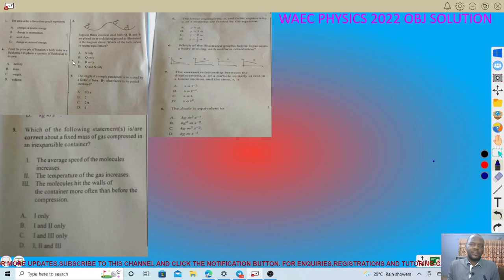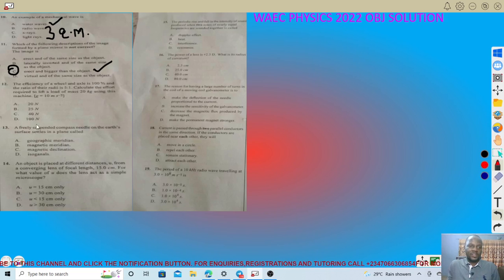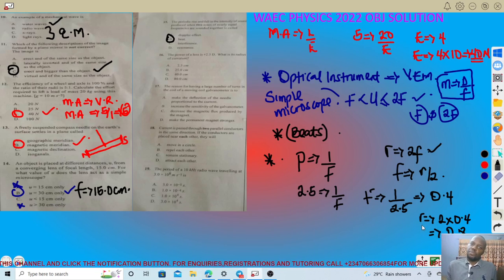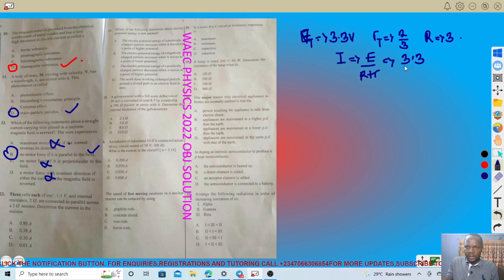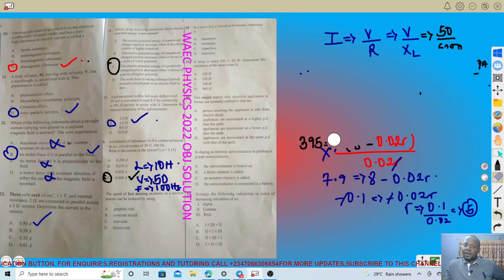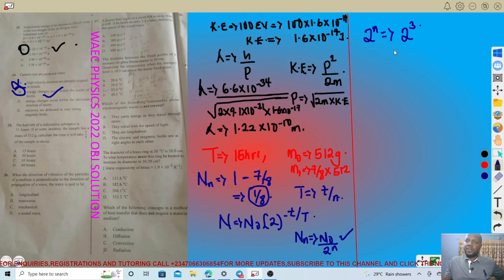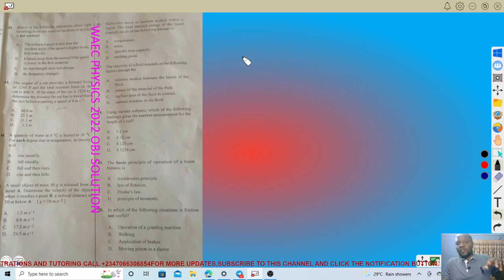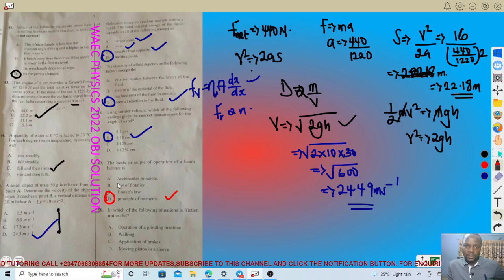WAEC PHYSICS 2022 OBJECTIVES SOLUTION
SOLUTION TO SSCE MAY/JUNE QUESTIONS BY ENGR OYEDEE...ALL QUESTION IN 1HR